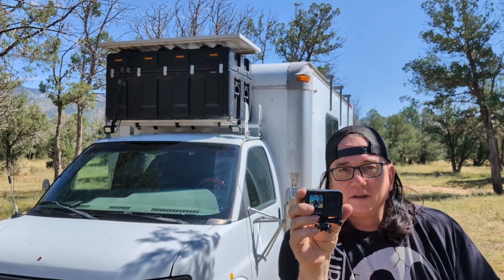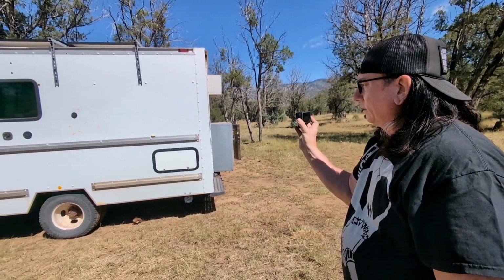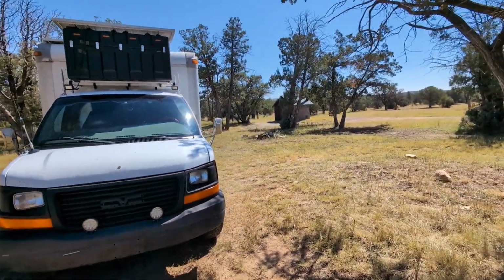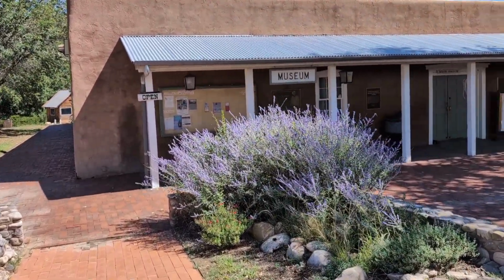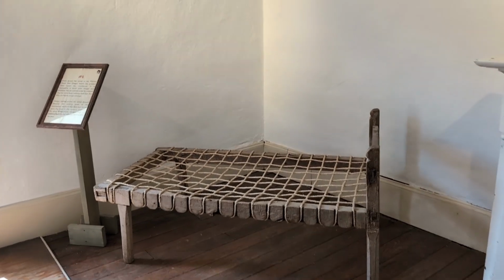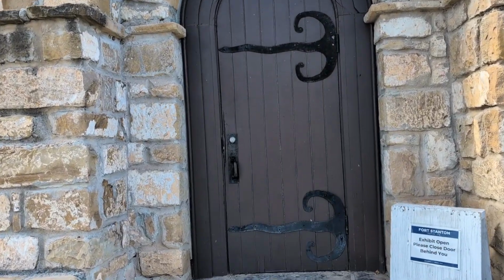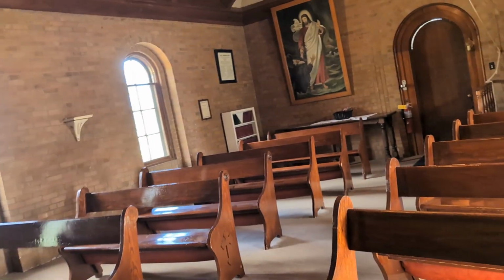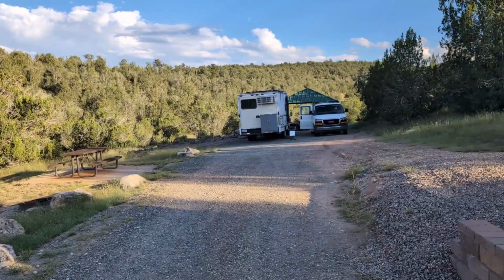A friend stops by and we go to museums and church! van life @Fit4Expedition 🙏🚐🌎😀👍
If you find value in my content, Please consider joining the channel!

Check out the cellphone plan that I use it has all the info you need to know about joining Visible. When you use my friend code, 3MNV7ZV, you’ll get your first month of service for $20-off!

Bluetti Power Station

vtoman power station 1500

Anker Solix Power Station

rophie 200 watt solar panel

EBL solar panel

AllPowers Power Station and Solar panel

yargo solar panel

Oupes power station

sg electric guitar

electric guitar

Xtar solar panel

Redodo battery

EcoFlow solar panel

solar controller

vevor Tent

new shower tent

shower tent

set power fridge

ultrasonic Mouse Deterrent

Check out this free app that gets you cash back on gas and other errands!